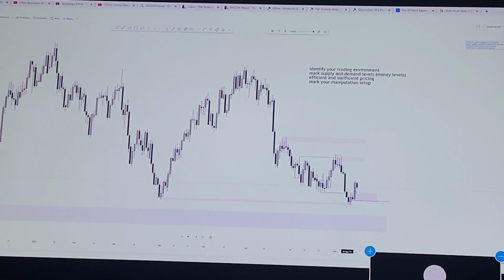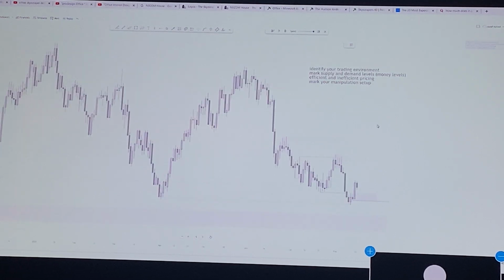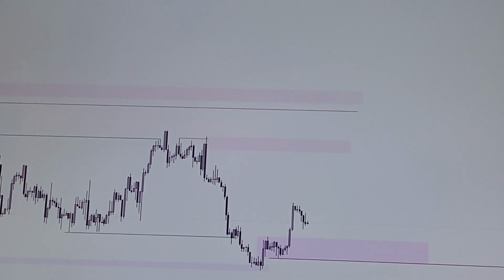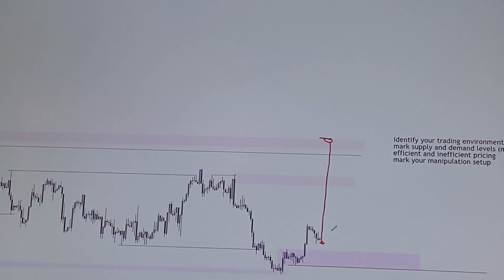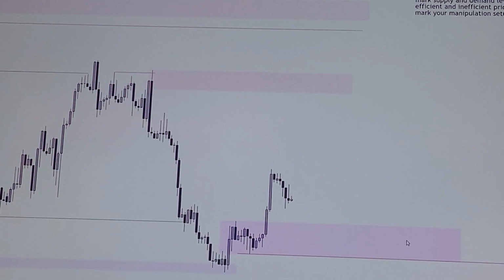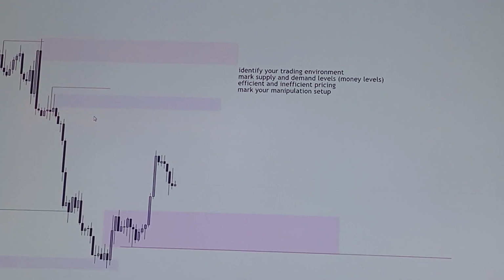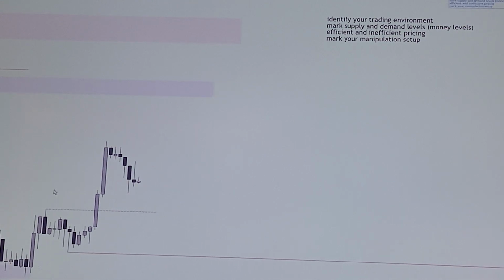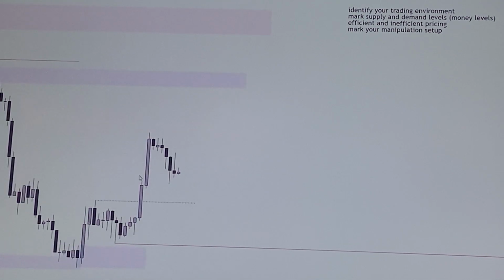Algohub Trading / SMC Trading / Forward Testing Session [ 3 ]